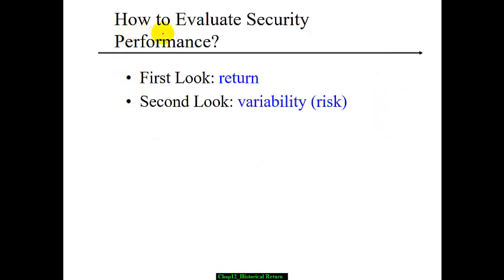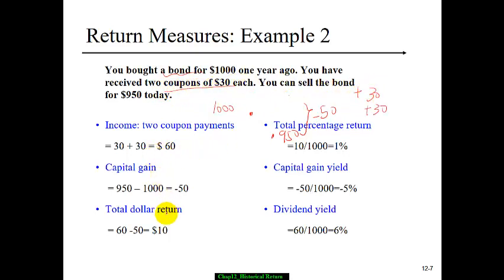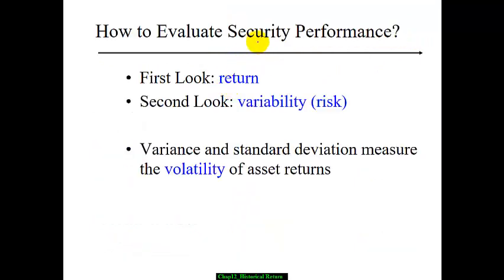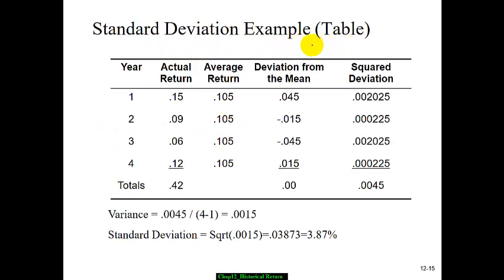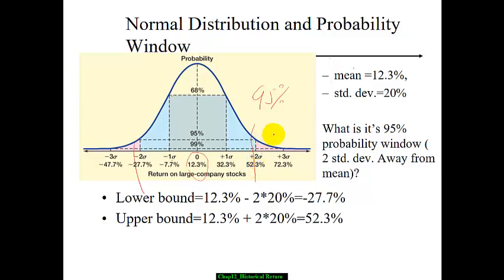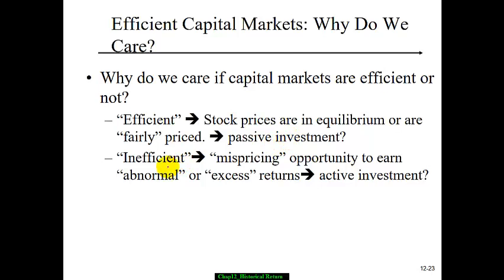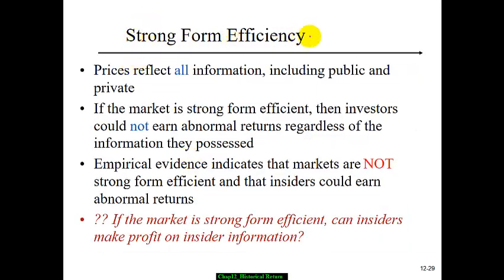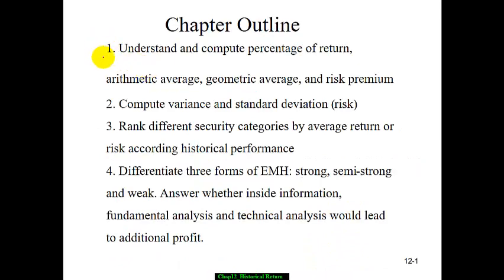Chap12 Lessons from Capital Market History